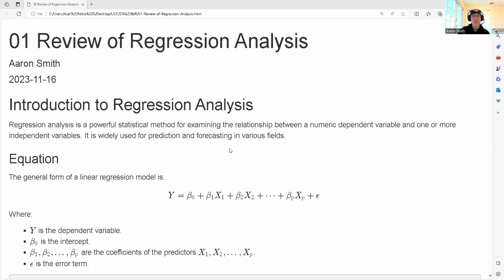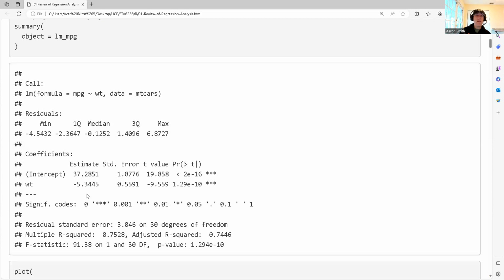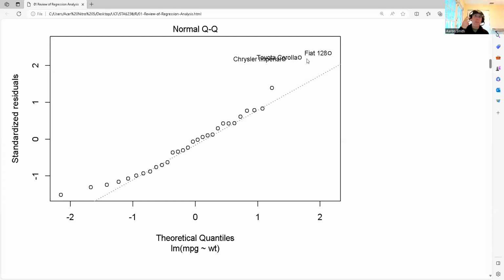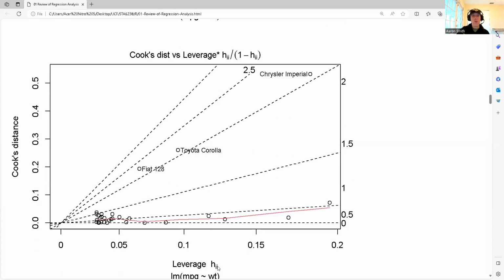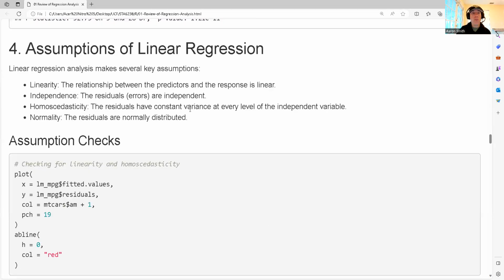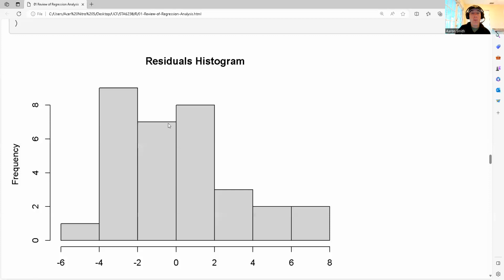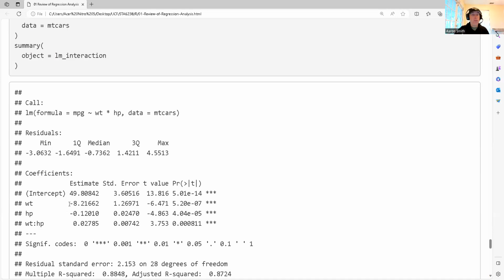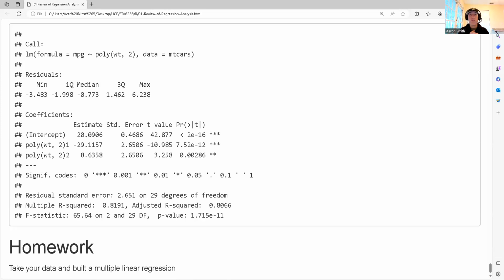01 Review of Regression Analysis